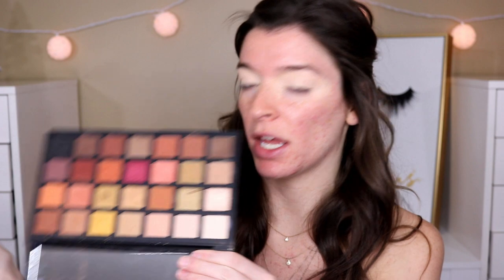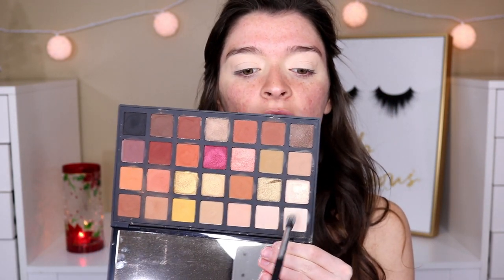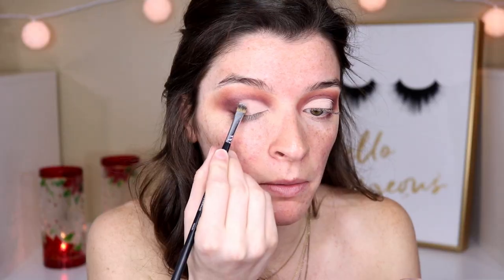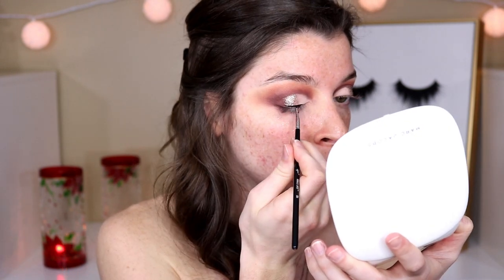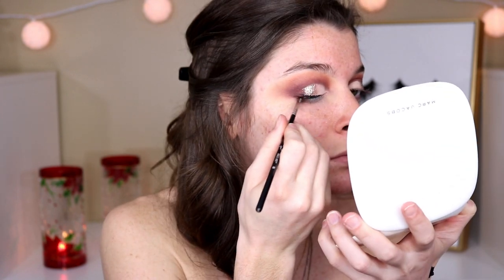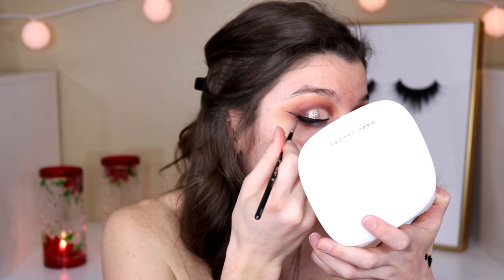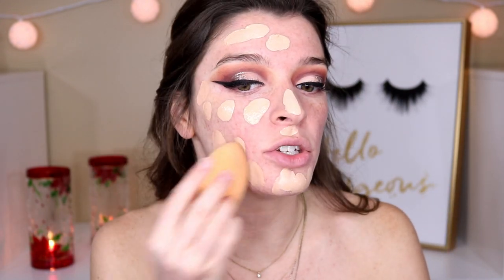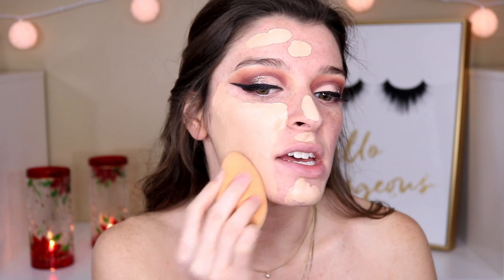NAUGHTY OR NICE MAKEUP TUTORIAL | PART 1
Since I'm on the naughty list this year. haha not really, well maybe... I decided to create a "NAUGHTY" Makeup Tutorial for you! I hope you love it as much as I do! Enjoy xoxo

-Smashbox Pore Minimizer
-Smashbox Primer Water
-Laura Mercier Foundation
-Jouer Foundation
-Tarte Shape Tape
-Kat Von D Lock It
-Ofra Highlighter
-Tarte Blush Palette
-L’Oréal Brow Stylist Definer
-NYX Control Freak
-Sigma Wicked Eyeliner
-NYX Glitter in 08
-Jaclyn Hill x Morphe Palette
-Sephora Pro Palette
-Kat Von D Liquid Lipstick in Nahz Fur Atoo